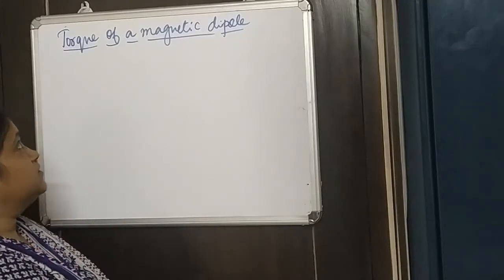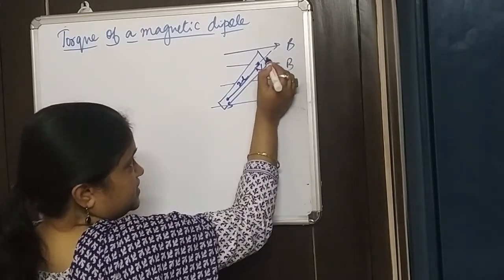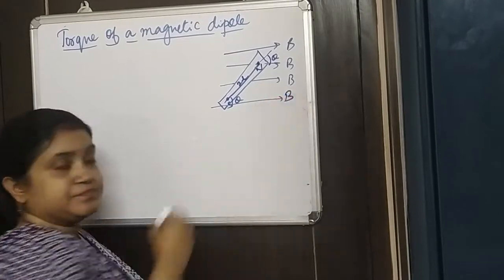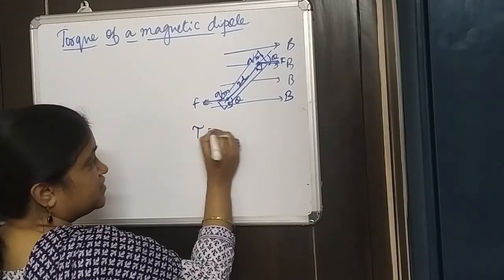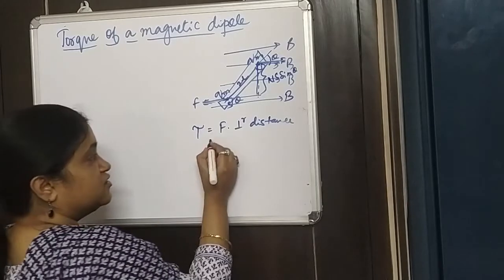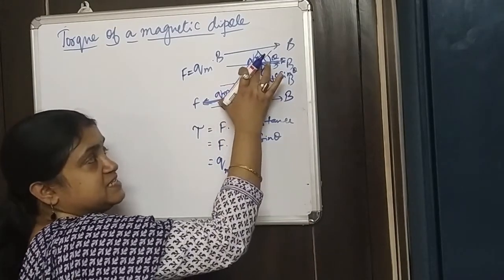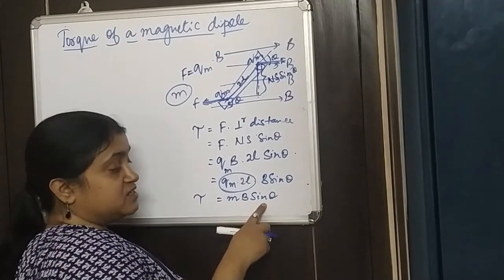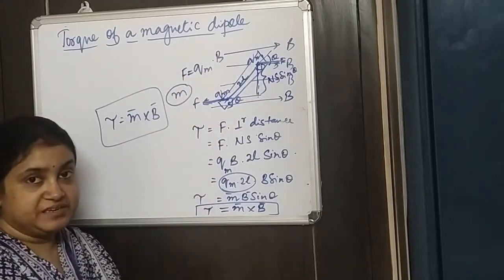Torque of a magnetic dipole